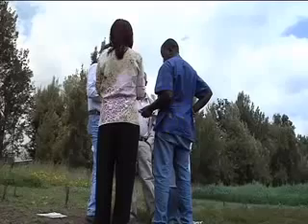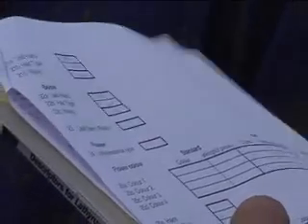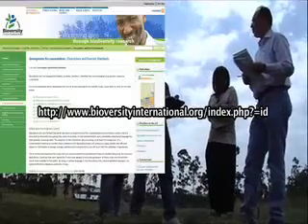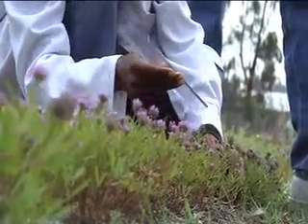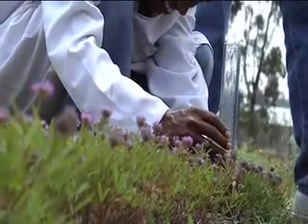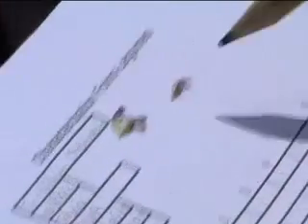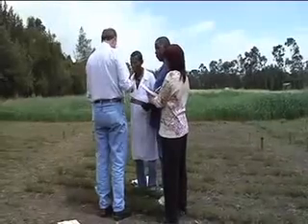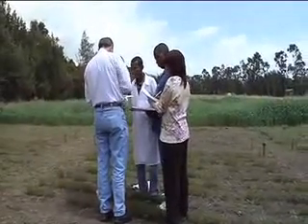Plant characterization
This video was made to document best practices for use in crop genebanks as part of a project on management of crop diversity as a global public good under the System-wide Genetic Resources Programme of the Consultative Group on International Agricultural Research.  It was filmed and produced at the International Livestock Research Institute in Ethiopia by Lieven Corthouts with guidance and commentary provided by Alexandra Jorge and Jean Hanson and reviewed by Ehsan Dulloo and Imke Thormann.